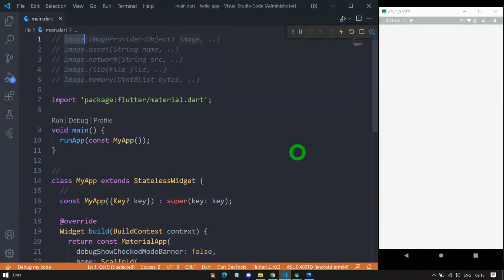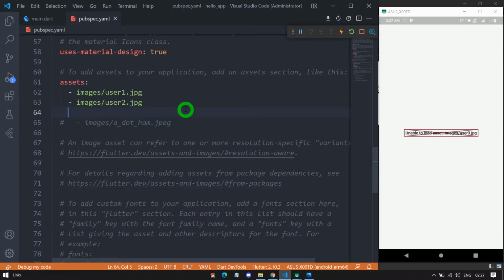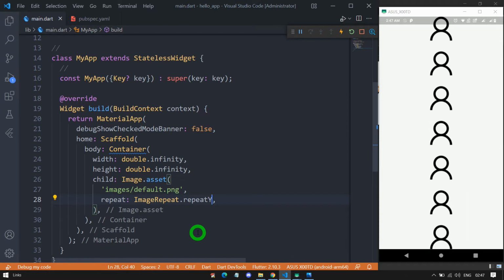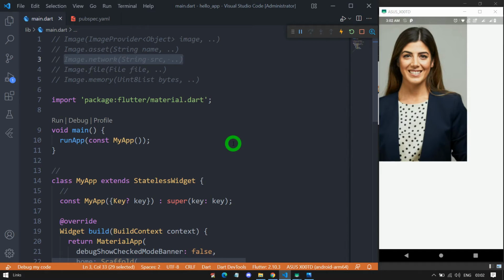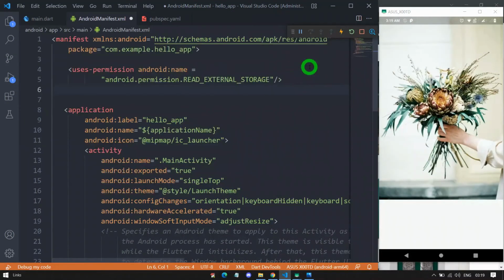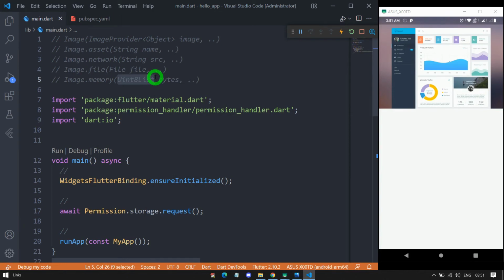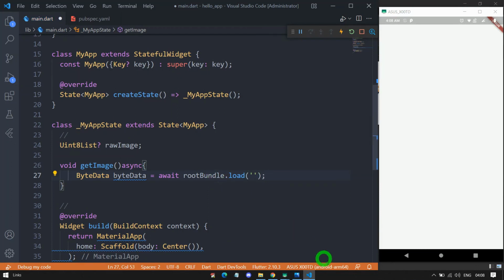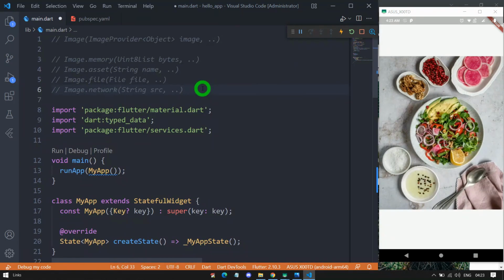Image Widget in Flutter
All constructors in Image class of Flutter

This video gives complete guide to Image Widget in Flutter.
Flutter has Image class/widget that enables us to display image on the screen.
There are five constructors in Image class
1) Image.asset(..)
2) Image.network(..)
3) Image.file(..)
4) Image.memory(..)
5) Image(..)

Use timestamp to save you time
00:00 - Introduction
00:34 - Image.asset in Flutter
12:43 - Image.network in Flutter
15:04 - Image.file in Flutter
22:19 - Image.memory in Flutter
29:55 - Image in Flutter